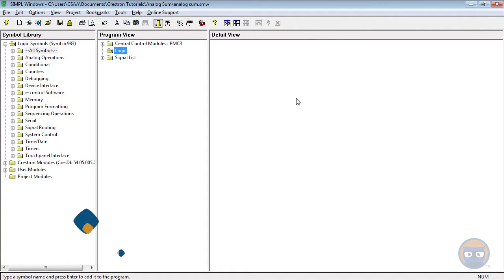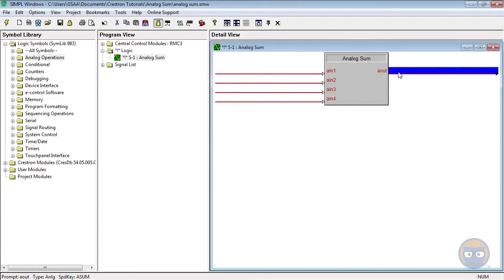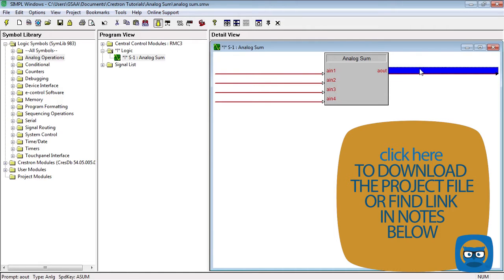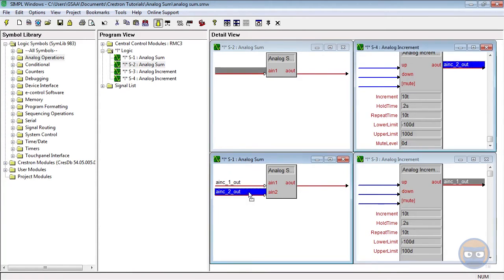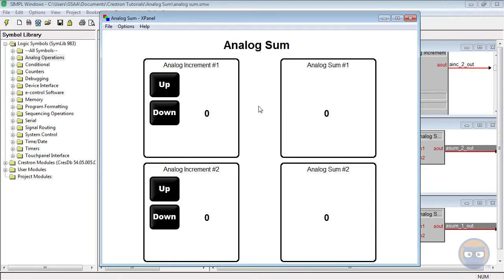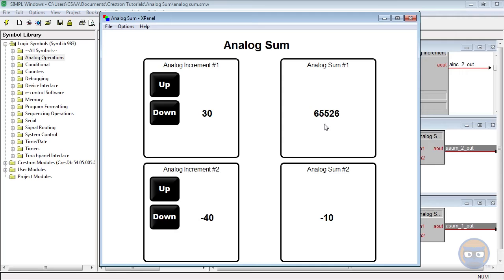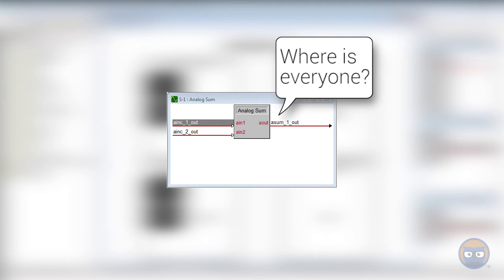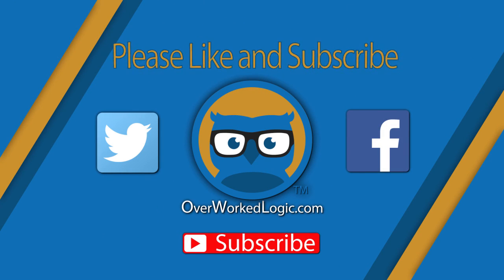Crestron SIMPL Windows ANALOG SUM Symbol Tutorial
Review of how the "ANALOG SUM" symbol works inside of SIMPL Windows!